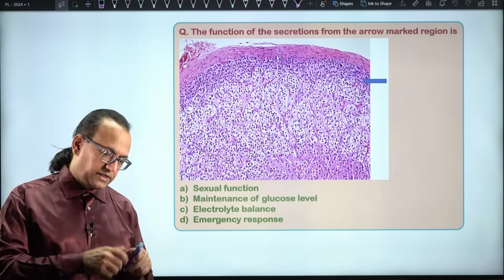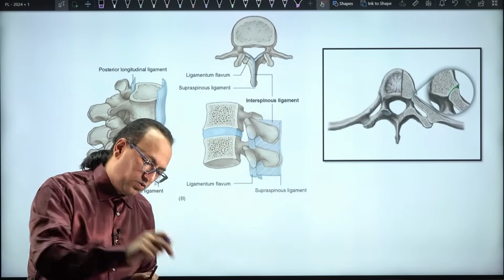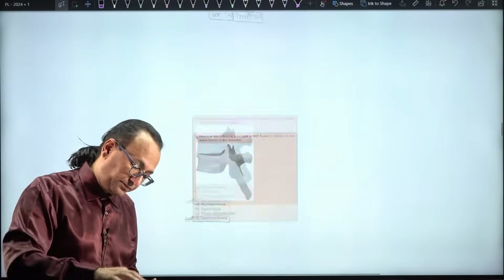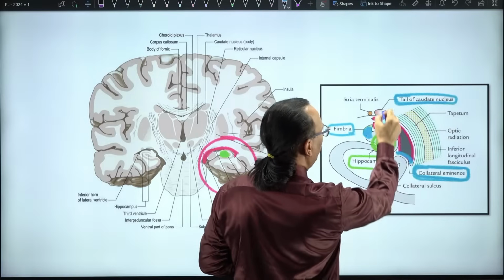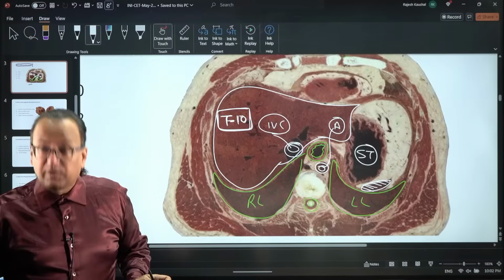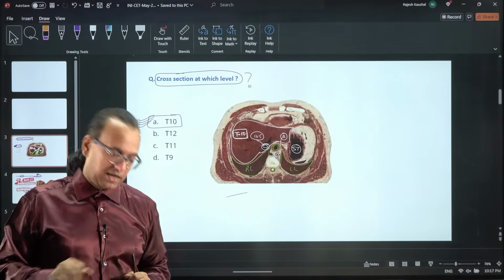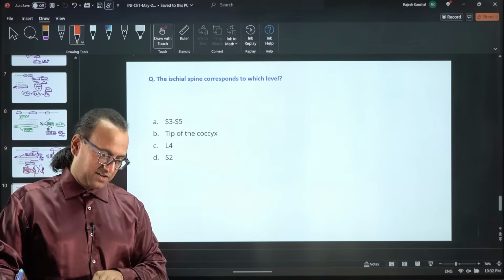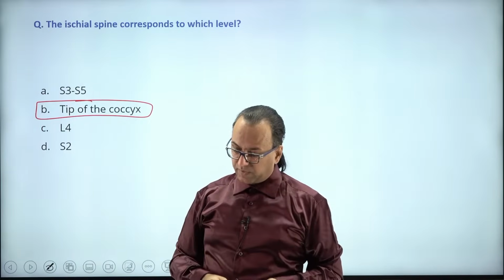INI-CET May 2024 Anatomy Recall by Dr. Rajesh Kaushal🔍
📚 In this session Dr. Rajesh Kaushal will be discussing and recalling Anatomy questions that appeared in the INI-CET held on 19th May. We hope you find this session beneficial. Consider downloading and signing up on PrepLadder to enhance your learning experience.

Why PrepLadder?